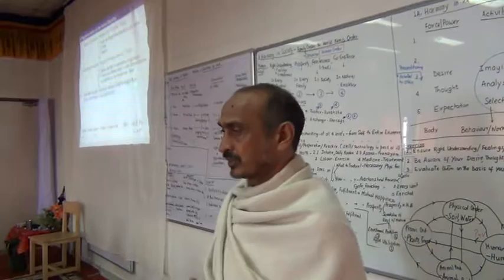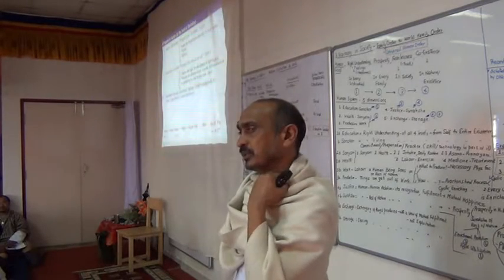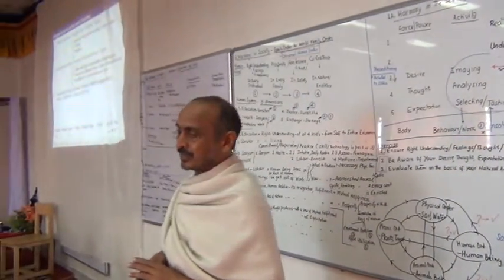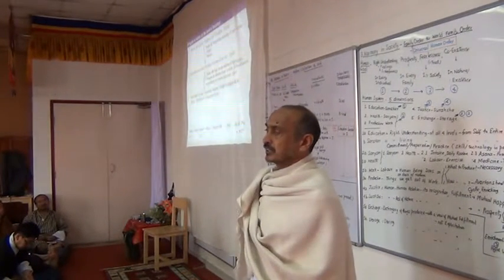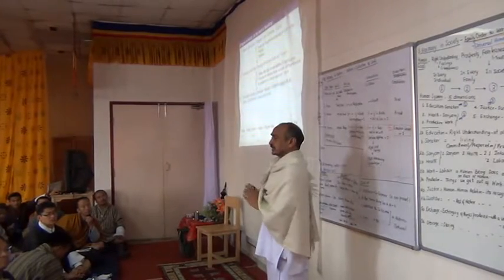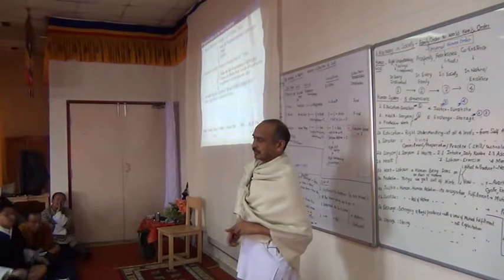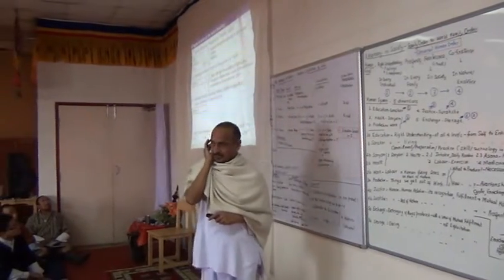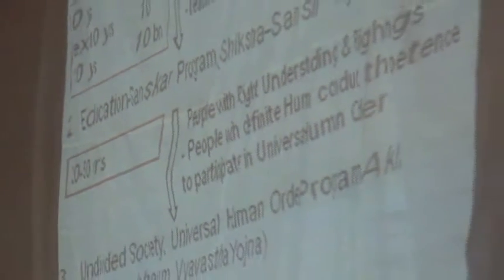9.2 Program 2